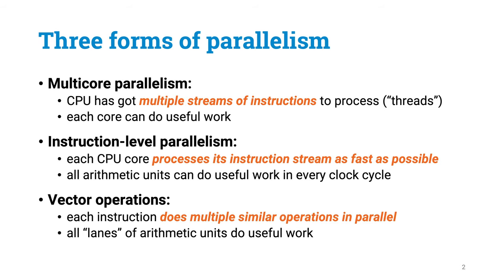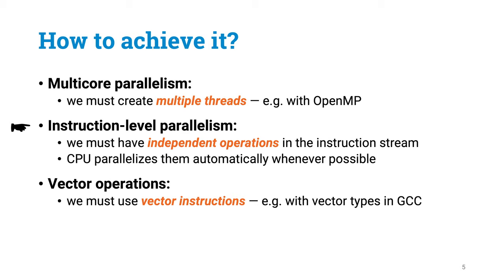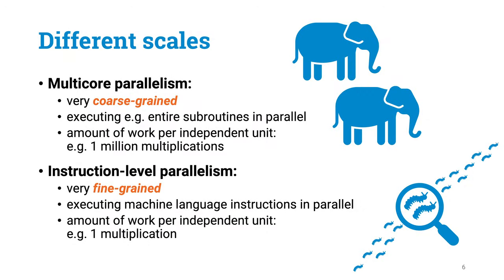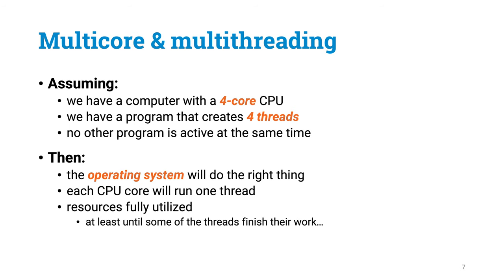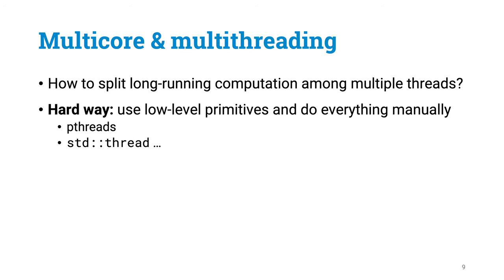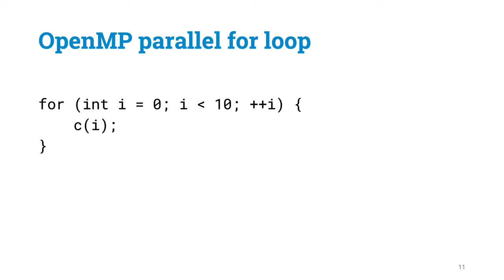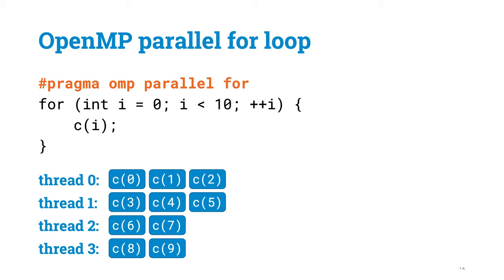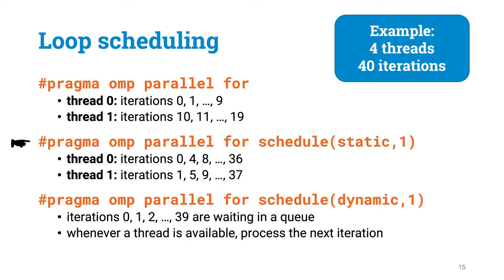Programming Parallel Computers: Part 2A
Lecture 2, part A: Multicore parallelism. OpenMP.